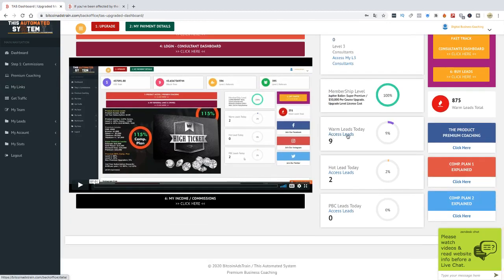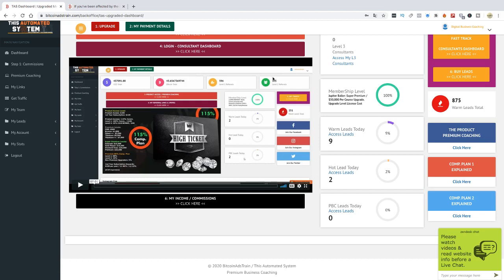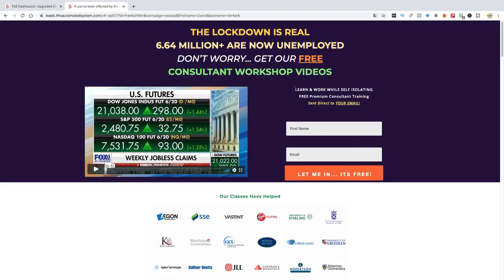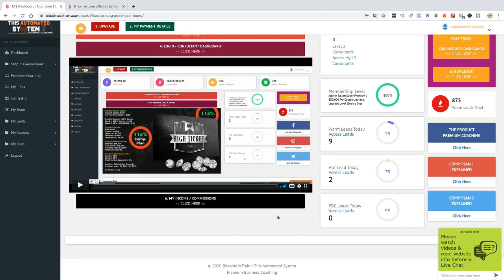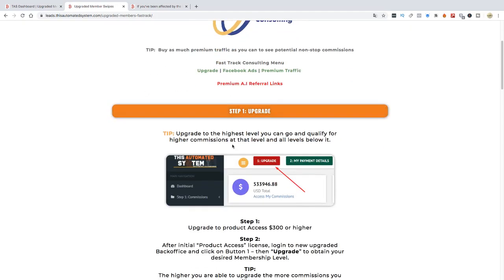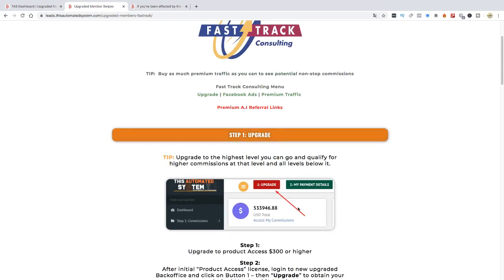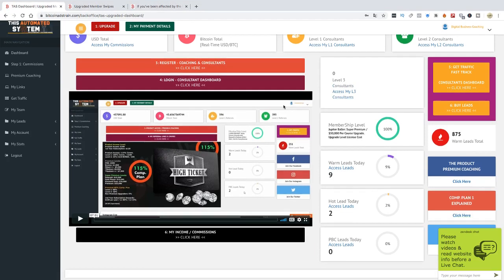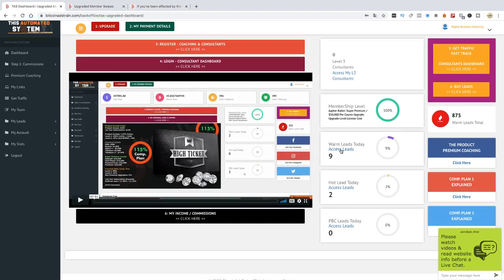High Paying Affiliate Programs|Why You Should Build A $1000+ A Day Automated System For Real Wealth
🦁 A Fully Functional Automated Business Franchise In A Box For All Sectors
🦁360+ Digital Marketing Coaching Videos
🦁 Powerful Video Sales Letter
🦁 Fully Coded Powerful Backoffice
🦁Franchise Opportunity
🦁 45+ Brand New Capture Pages
🦁 Free Strategy Call With A Certified Business Coach
🦁 Sales Closed For You By Business Coaches Over The Phone
🦁 Instant Activity Popups On Learning Activity & Upgrades Shown To All
🦁 Months Of Emails Sent For You On Your Behalf Email Deliverability Is 100%
🦁 Fully Mobile Optimized
🦁 Fully Automated System & Tools
🦁 Automated Notifications Of Warm & Hot Leads
🦁Thousands Of Students Learning & Earning Inside
🦁 Fully Cookied Backoffice & Pages To You
🦁 Credit Card, PayPal & Bitcoin Payment Options
🦁 Credit & Debit Cards Integrated For Purchases
🦁 Earning Potential Upto $50,000 Unlimited Times As A Reseller
🦁 Instant Front End Payments & Residual Payments In Bitcoin, Wire Transfer And Paypal
🦁 Lead Magnets, Scripts, Banners & More
🦁 Live Chat Available

Income Disclosure:

This is not a get rich quick scheme or program and here at Wealth Builders Elite We believe in hard work, integrity, and investing in developing your skills and expertise if you truly want to make a living by making more money online from your laptop or smartphones. We cannot and do not make any guarantees about your ability to get results or earn any money with any of the products and services we recommend. The average person who buys any products online gets little to no results. Any references or examples used within this video are strictly for example purposes only. Your results will vary and depend on many factors, including but not limited to your background, experience, and worth ethic. All business entails risk as well as massive and consistent effort and action. If you're not willing to accept this, please DO NOT PURCHASE ANY PRODUCTS MENTIONED IN THIS VIDEO.

Wealth Builders Elite

Prosperity income network
This Automated System
Discover Heal
ways to increase monthly income
ways to increase income streams
5 ways to increase your income
increase income from home
ways to increase your income
dan lok fu money
how to make more money
Legendary Marketer
The Cash Secret
affiliate marketing programs 2020
highest paying affiliate programs
ways to make money online
Digital Income System Review
Direct Mail Pro Review
Direct Mail Pro
Make money from your smartphone
Entre Institute
LinkedIn Marketing
Get Fearless Freedom Marketing System
Profit Passport David Dekel
David Dekel
Tammy Montgomery Fearless Momma
udimi
mlmleads